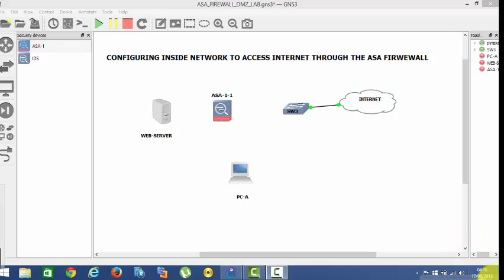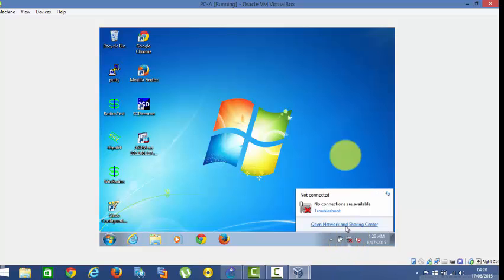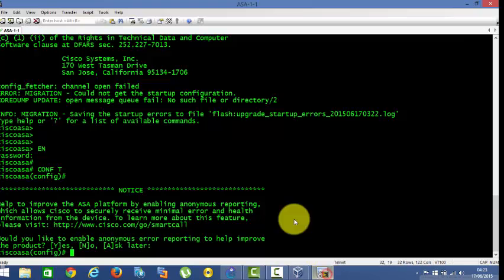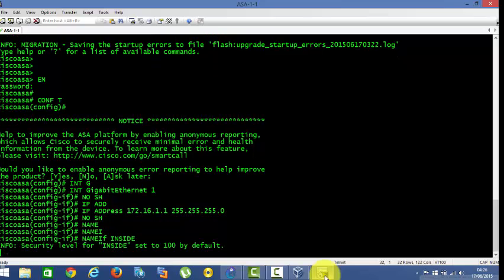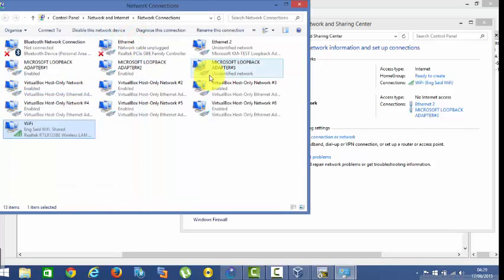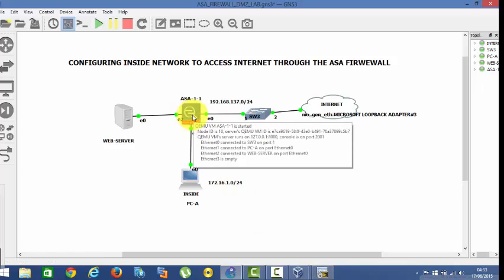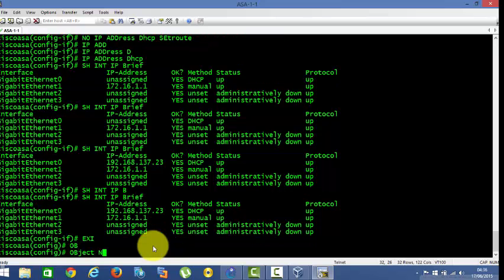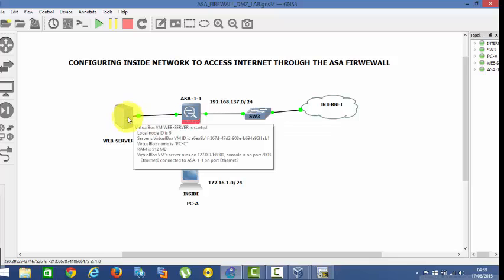ASA FIRWALL NAT IN GNS3 TO INTERNET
THIS IS ANOTHER ASA VIDEO FOR STUDENTS TO LEARN.